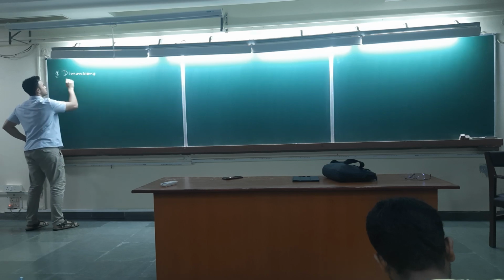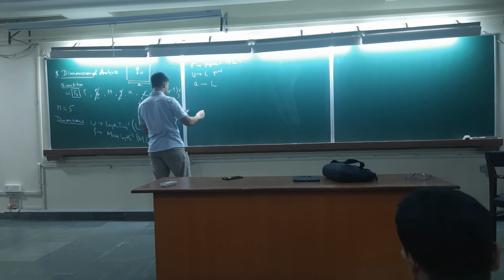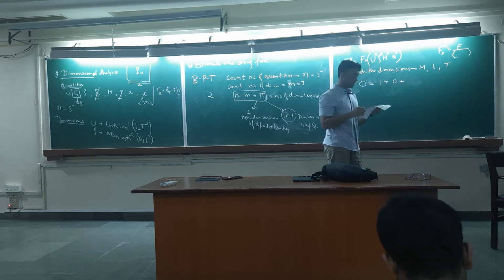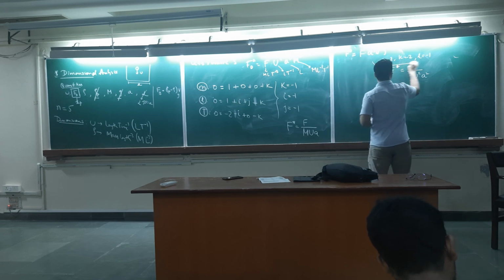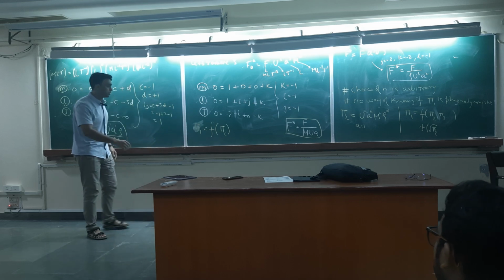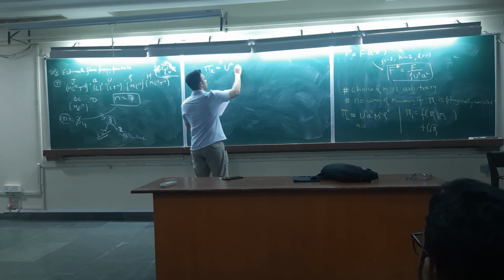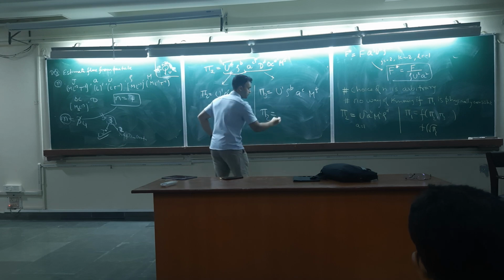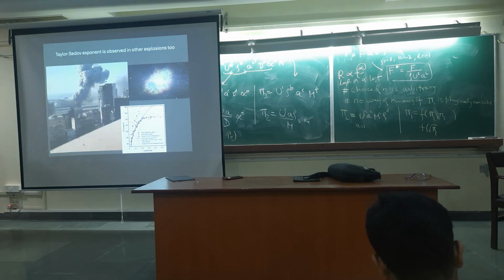Lec-1: Dimensional Analysis (with minimal knowledge of Transport Phenomena)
00:00 - Introduction
05:40 - Example on sedimentation and challenges
43:30 - Advantages
48:35 - Another example and more challenges
01:05:29 - The Atomic Bomb

The abrupt cut at 10:30 was due to technical disruptions, it was re-recorded and patched.

8:59 - Correction in description
the sphere sediments due to net force (gravity-buoyancy). In my speech, i erroneously referred to this net force as 'buoyancy'.